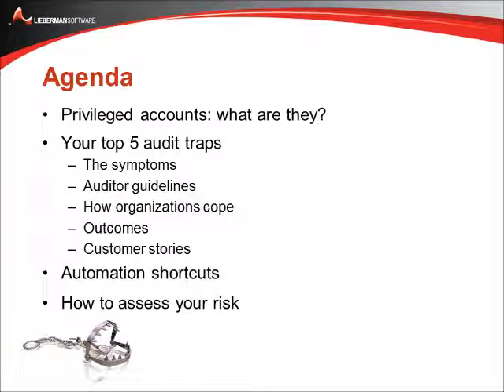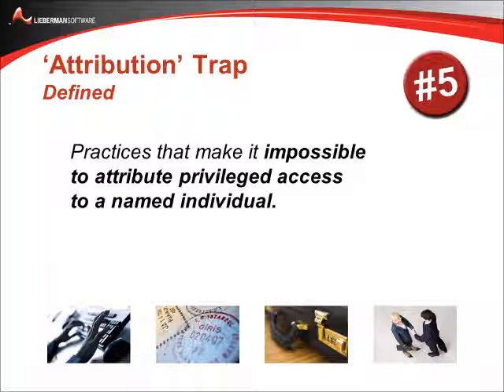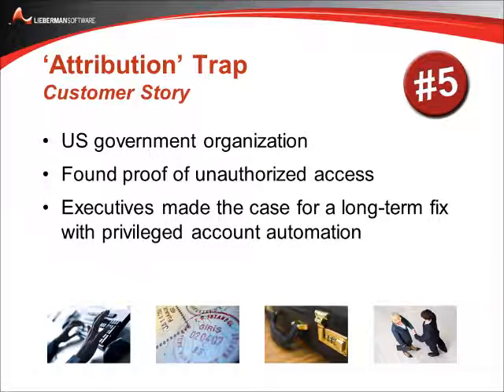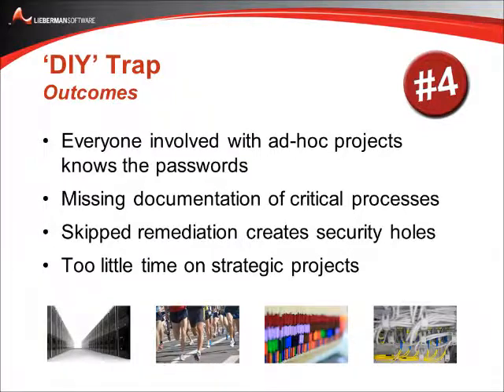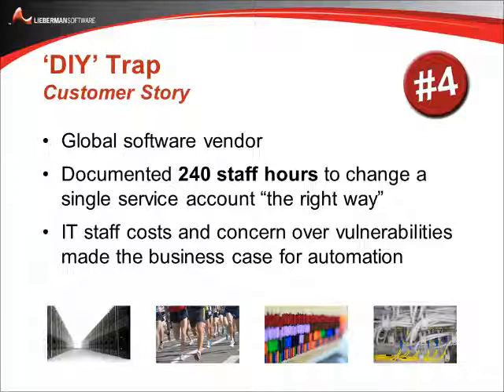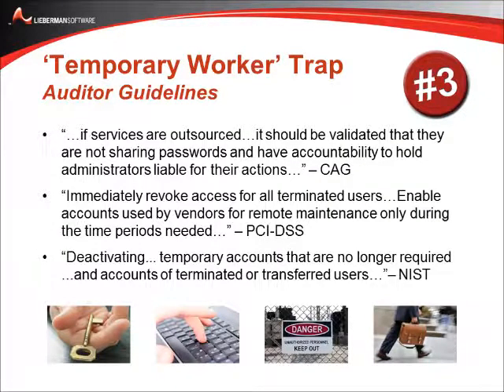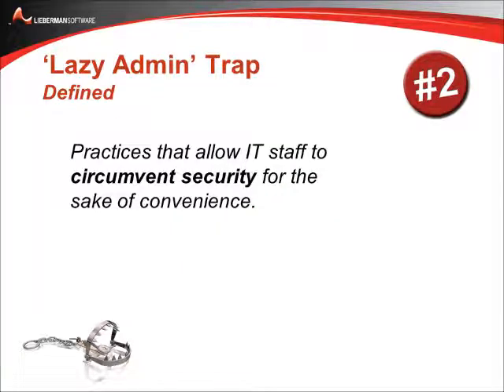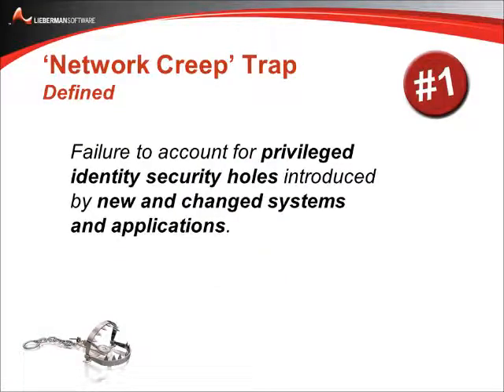Your Top 5 Privileged Identity Audit Traps - And How to Avoid Them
Today you face a growing challenge to close the security holes that can turn your IT audits ugly -- or worse, give the wrong people access to your private data.
Evolving threats that exploit weak and unaudited privileged accounts can appear in some surprising places. In this informative 30-minute webinar we'll leave no stone unturned as we reveal your top 5 privileged identity audit traps -- and how to avoid them.

You'll learn:

·        Where to find your top privileged identity audit traps

·        How most organizations handle the threats today

·        Your best practices for mitigating the risks

·        Ways to simplify and automate the process

This informative Webinar outlines the strategy to eliminate your top privileged identity audit traps.